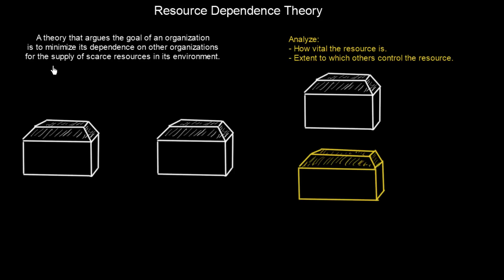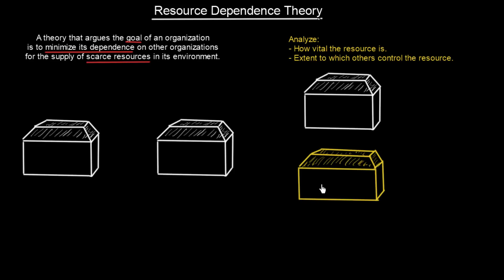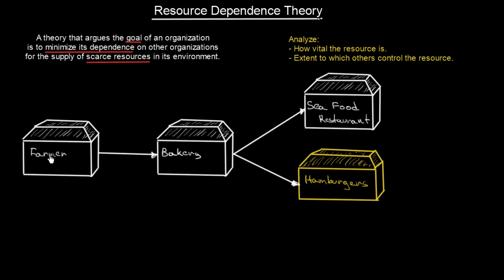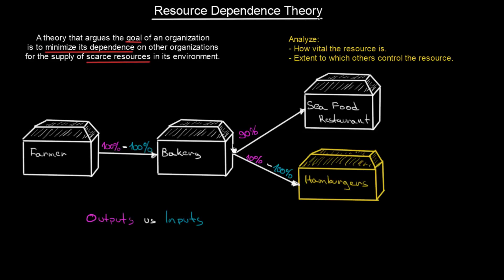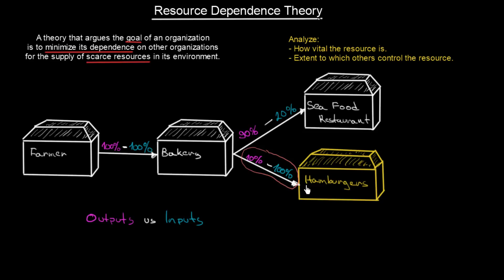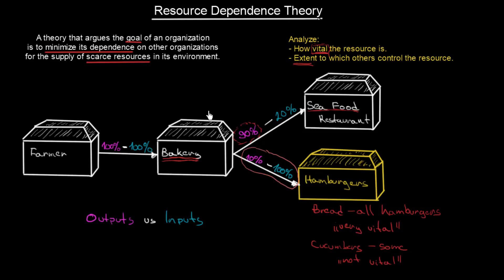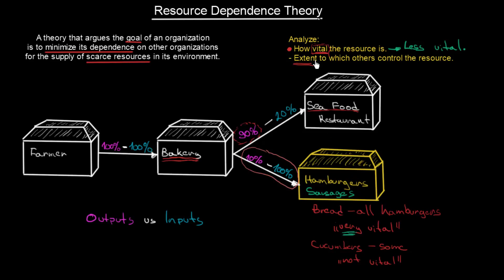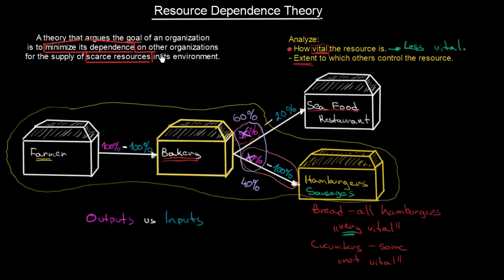Resource Dependence Theory | Introduction To Organisations | MeanThat